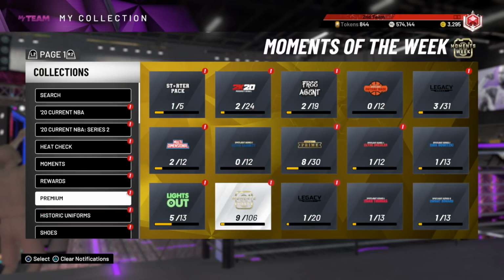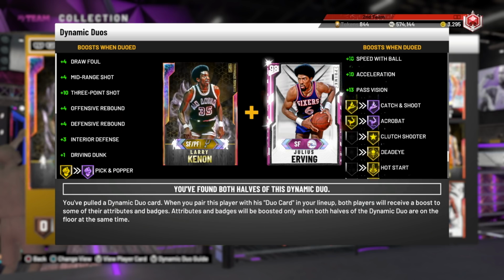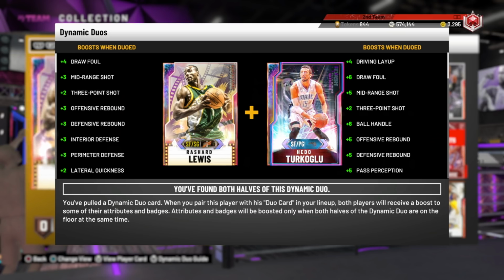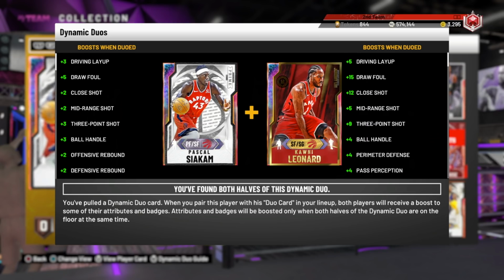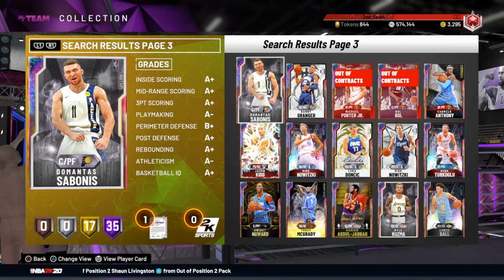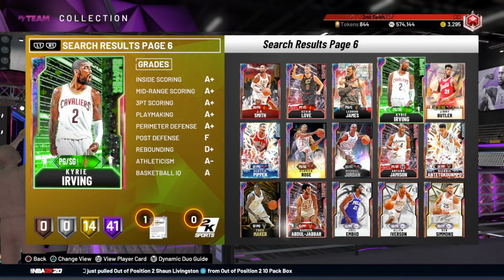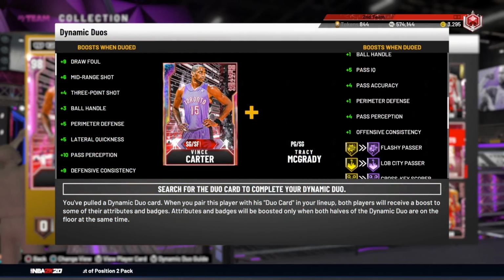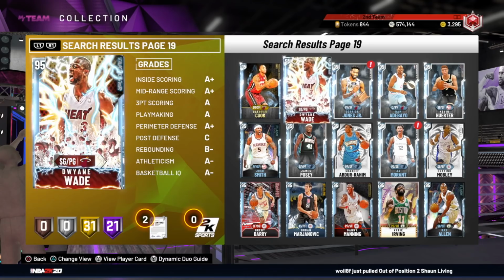*NEW* DYNAMIC DUOS IN NBA 2K20 MyTEAM!! | So Many GALAXY OPAL & GOAT DUOS In NBA 2K20 MyTEAM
*NEW* DYNAMIC DUOS IN NBA 2K20 MyTEAM!! | So Many GALAXY OPAL & GOAT DUOS In NBA 2K20 MyTEAM. In this video we talk about all of the new dynamic duos in nba 2k20 myteam. These are some of the worst dynamic duos in nba 2k myteam history. These dynamic duos even if they are cheap and budget dynamic duos are not worth it in nba 2k20 myteam. THe best dynamic duo in nba 2k20 myteam would be one of the worst dynamic duos any other year. This contains diamond and pink diamond dynamic duos and all of these dynamic duos in nba 2k20 myteam are still terrible

notable duos:
galaxy opal goat magic johnson and galaxy opal goat kareem abdul jabbar
pink diamond scottie pippen and galaxy opal goat michael jordan